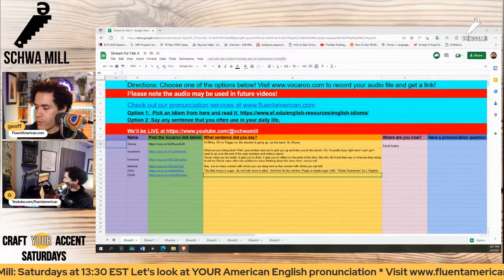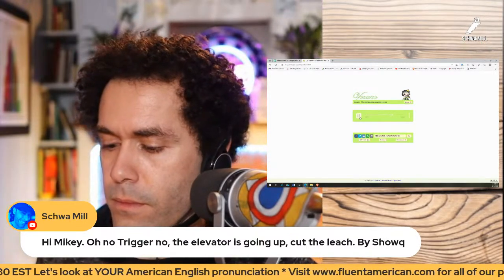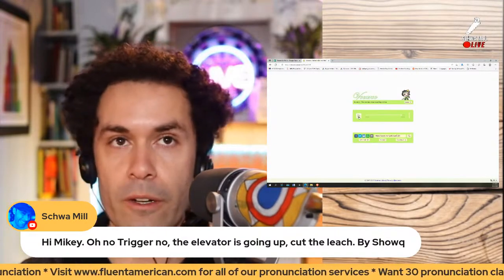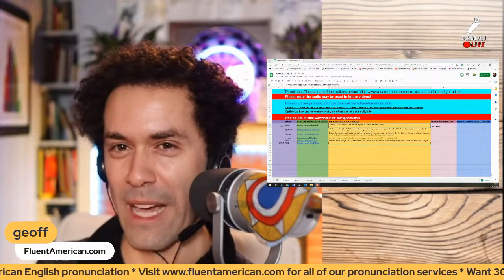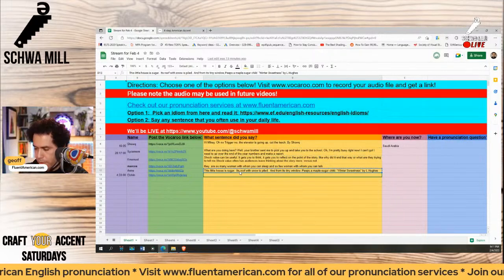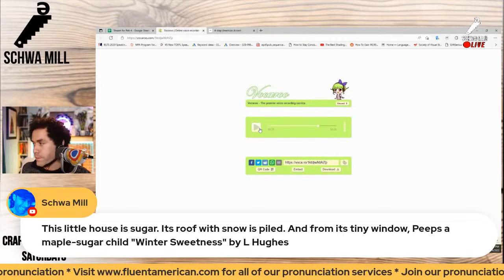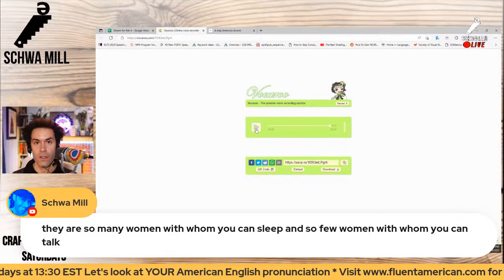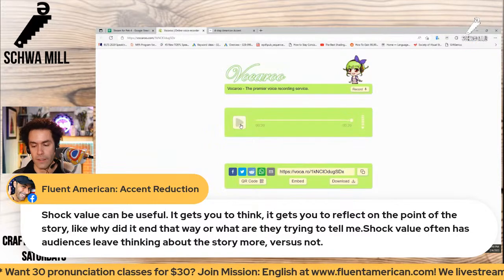American Accent Coach Gives FREE Pronunciation Reviews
00:00 How The Schwa Mill Works
16:05 American English Feedback
28:17 American English Feedback
01:01:00 American English Feedback
51:18 American English Feedback
18:01 American English Feedback
4:33 American English Feedback

Want to work on your pronunciation with me EVERY day of the week? Join Mission: English! We'll have classes Monday through Friday--18 classes for $30!